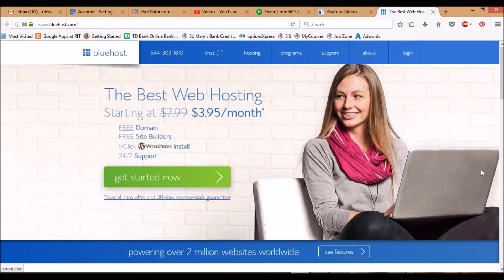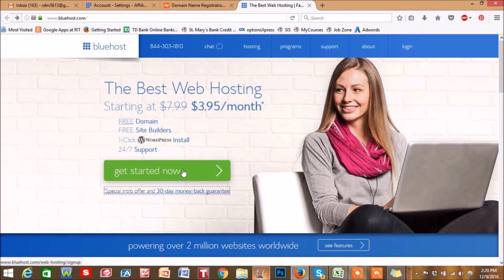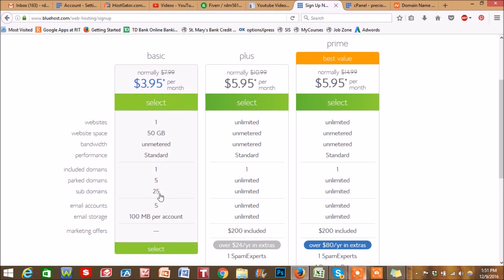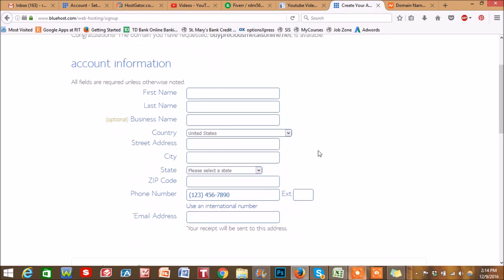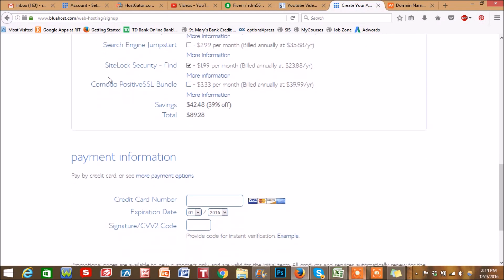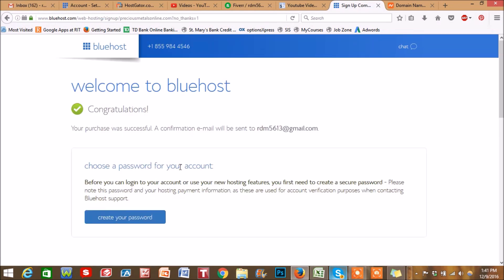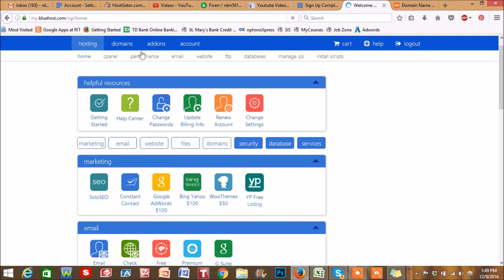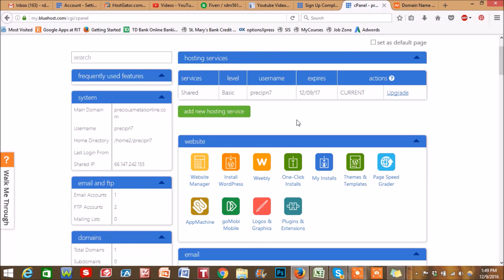How To Setup A Wordpress Site On Bluehost - My Bluehost Website Tutorial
Step-By-Step guide to setup a Wordpress site on Bluehost. This Bluehost Website tutorial is the first video in a series to make your own wordpress site.

It is exceptionally easy for a beginner to setup a wordpress site on bluehost hosting services.

Bluehost websites are so easy to setup because of the one-click install feature for wordpress that Bluehost offers.

There are many benefits to setting up a wordpress site on Bluehost such as enhanced website speed, greater site security, instant script installs, easy navigation, cheap hosting packages, easy site file management, high quality website analytics, as well as free autoresponder email software.

Once you learn how to set up a website on Bluehost you'll be able to do it again much faster!

This is good news since the basic hosting package Bluehost offers, allows you to create multiple add-on domains.

I hope you find this Bluehost website tutorial helpful!